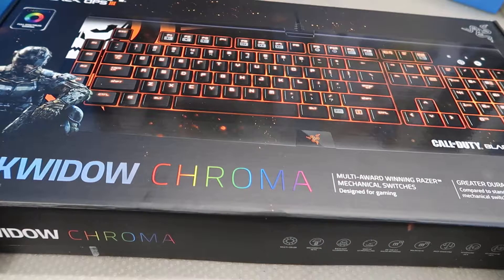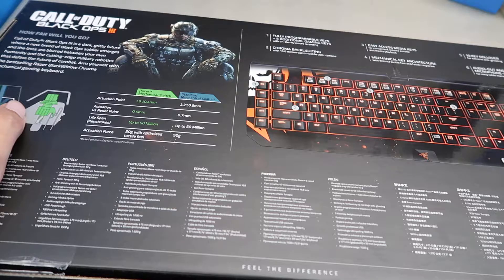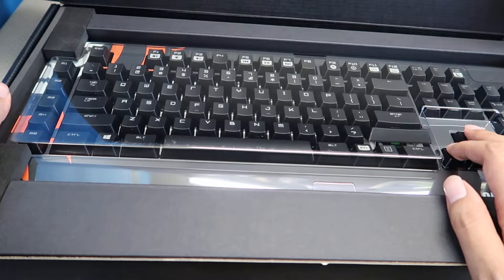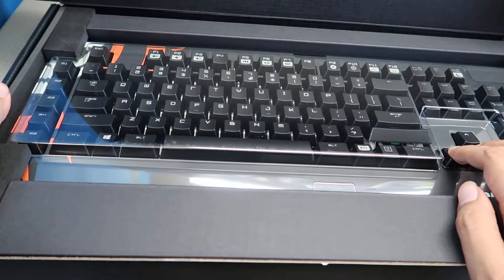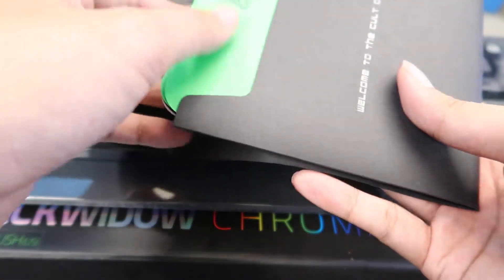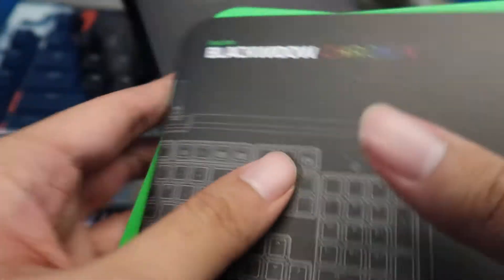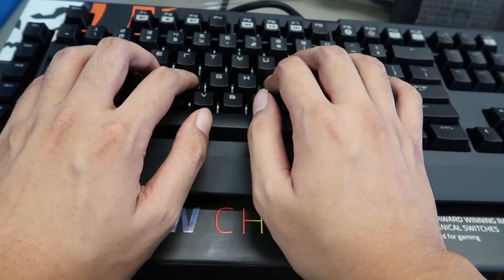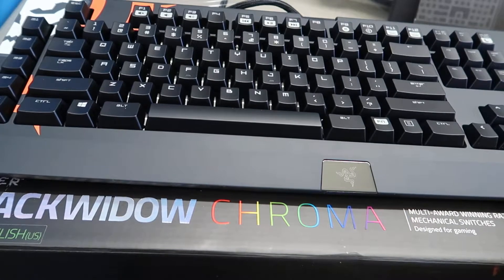Razer BlackWidow Chroma Call of Duty: Black Ops III Edition - Mechanical Gaming Keyboard Box Opening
Sorry for late upload, lost track of time.